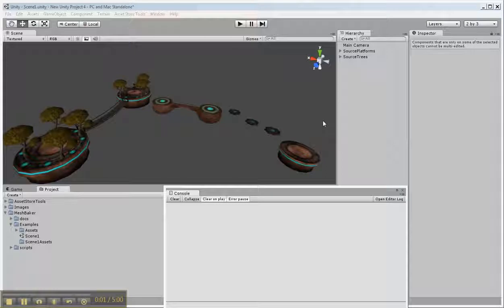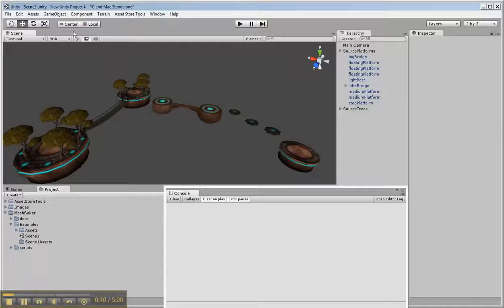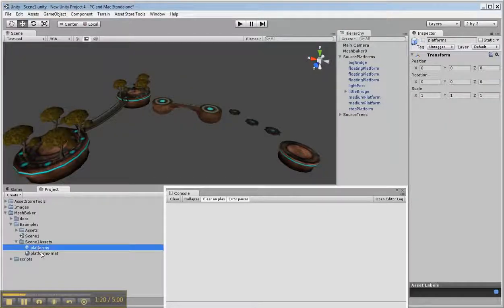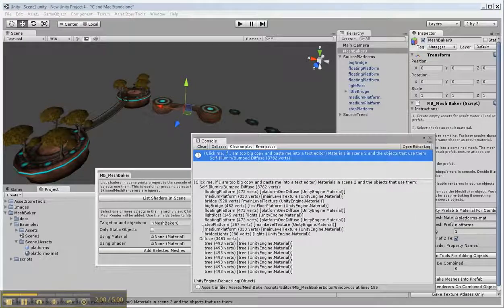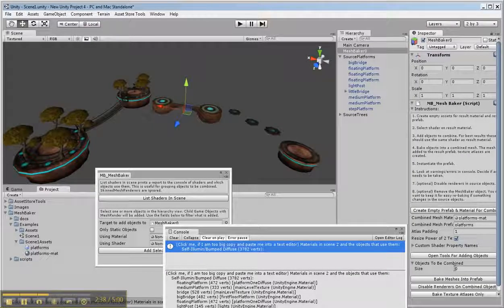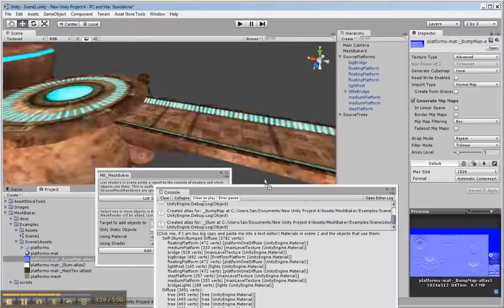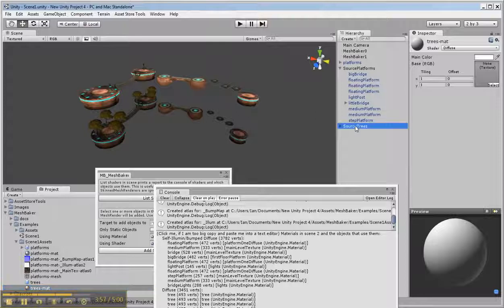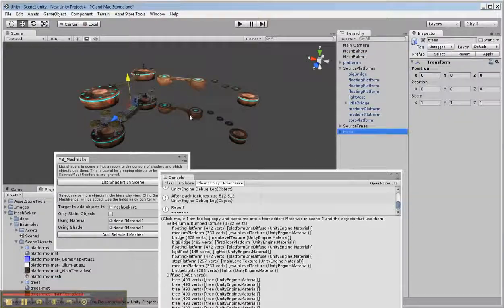Unity Asset Store Pack - Reduce draw calls by combing meshes and materials (Download link below)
Reduce draw calls by combing meshes and materials for Unity 3D

Combine meshes and materials to reduce draw calls. Now includes its own texture packer!

Fix models and create atlases so they can share materials (for static/dynamic batching)

Fix scaling, rotation and translation in imported models

* Works with any material and shader
* Full multiple material support
* Combine and customize skinned meshes
* UVs, Normals, Tangents automatically adjusted
* Bakes tiling textures
* Full lightmapping support
* Source assets not touched
* Easy, no scripting, learn in 5 minutes
* Runtime API
* Can handle negative scaling